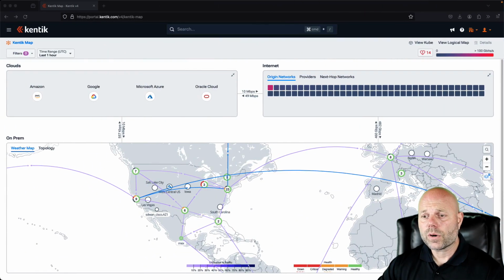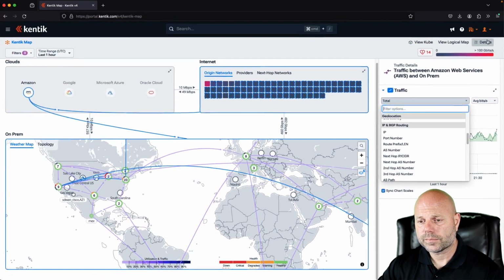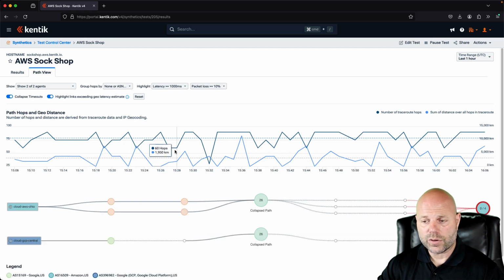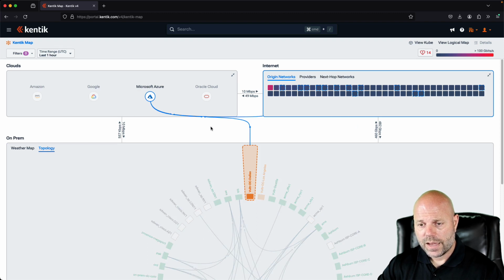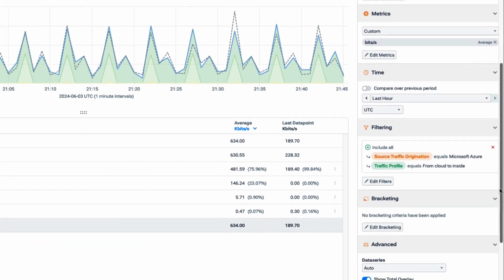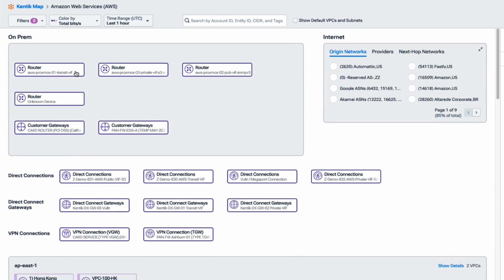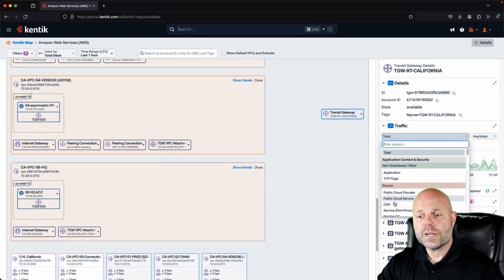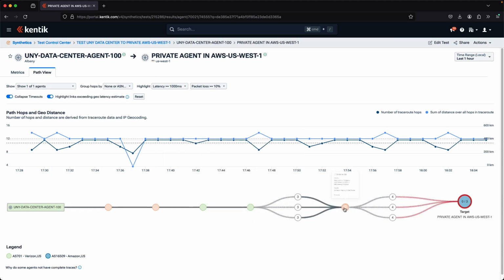Demo: Kentik Network Observability for Hybrid Clouds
In this video, we demonstrate how Kentik provides comprehensive network observability for hybrid cloud environments, encompassing both on-premises and public cloud resources. We start with the Kentik map, showcasing active on-prem sites and cloud environments, then dive into specific examples of how to view and analyze traffic and connectivity. The demo covers how Kentik collects network telemetry from various sources, including AWS VPC flow logs, Azure NSG flow logs, and SNMP, to provide detailed insights into network performance. We also explore Kentik’s topology graphic, Data Explorer for granular traffic analysis, and demonstrate synthetic testing for monitoring network connectivity and performance. Learn how Kentik's approach to hybrid cloud visibility helps maintain a high-performing and reliable network.

CHAPTERS

0:00 Introduction to Hybrid Cloud Environments
0:39 Focus on AWS Connectivity
0:59 Data Collection from Public Clouds and On-Prem Networks
1:45 Visualization of Hybrid Traffic
2:09 Traffic Analysis and Drill-Down
2:38 Granular Telemetry with Data Explorer
2:58 Cloud Networking Components and Topology
3:22 Detailed Analysis of On-Prem Resources
4:06 Monitoring the Path on the Internet
4:32 Synthetic Testing and Network Performance
4:40 Kentik's Approach to Hybrid Cloud Visibility